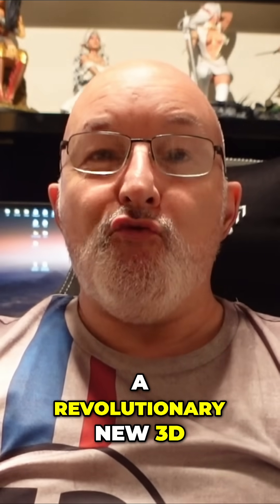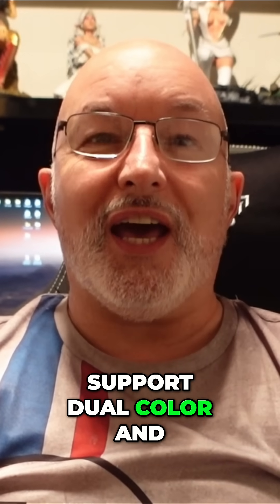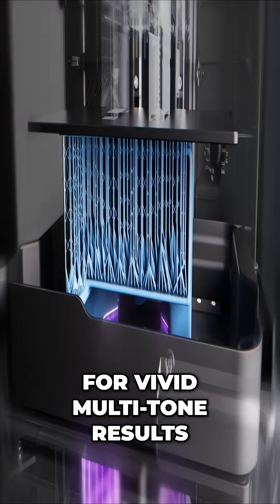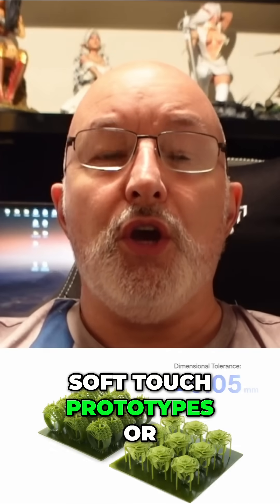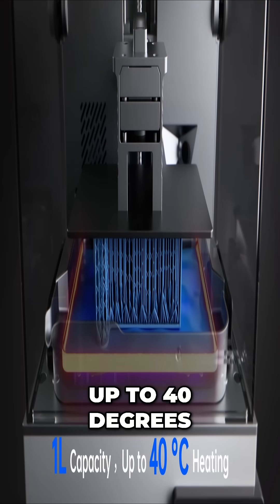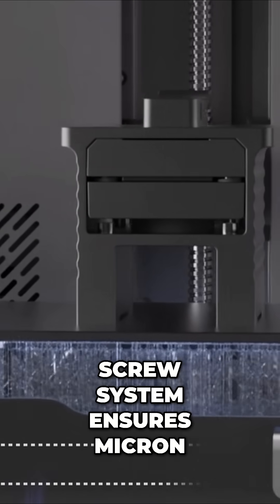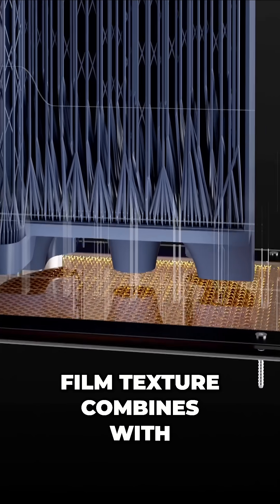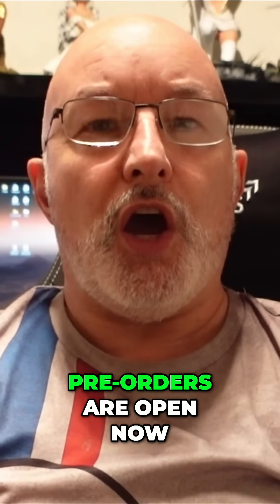Anycubic Photon P1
Anycubic are releasing a BRAND NEW Resin 3D Printer The P1